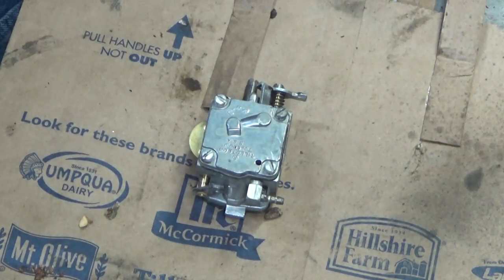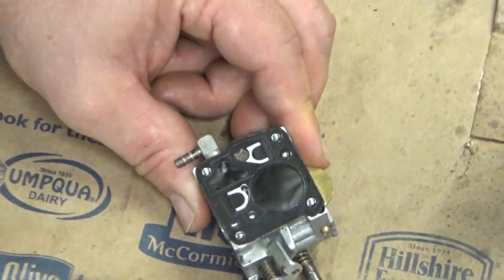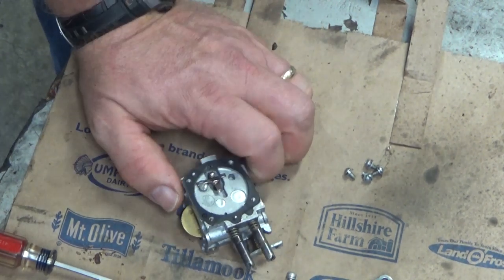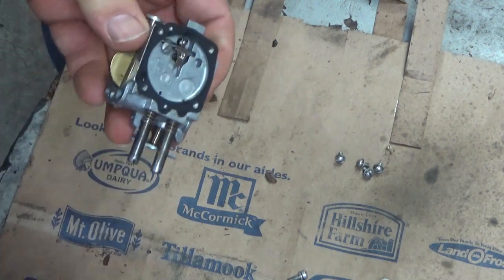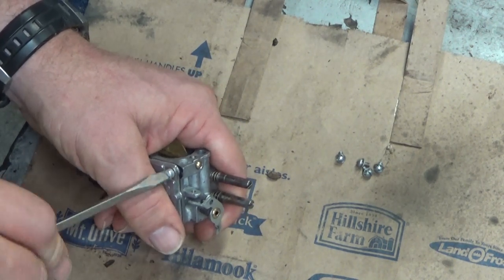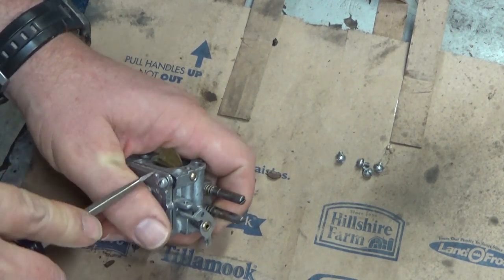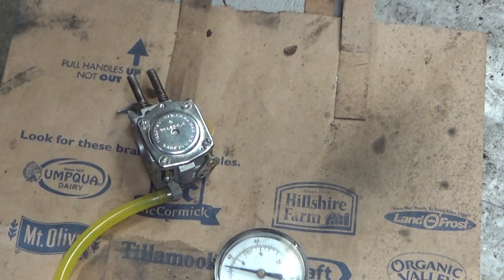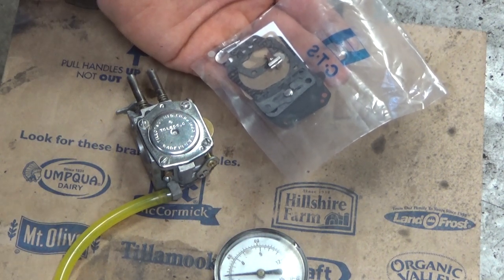Tillotson HS Series Carburetor Repair Homelite & Other Chainsaws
This basic procedure should work for any Tillotson HS carburetor.  There might be minor differences, but the important elements should be covered in this video.